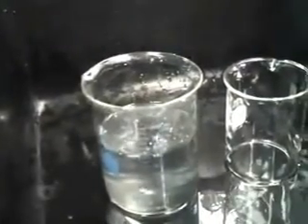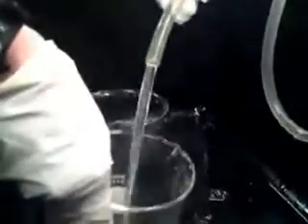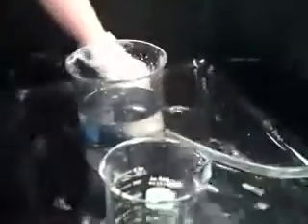Cleaning general glassware in a chemistry lab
This tutorial shows how to clean basic glassware in a chemical lab.